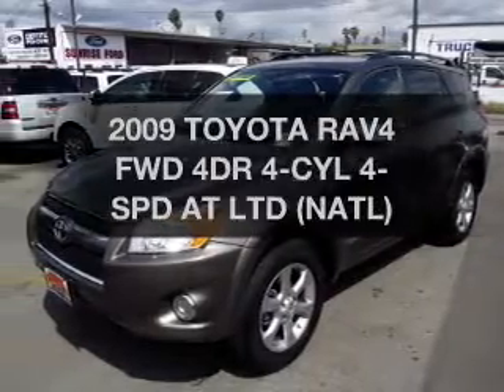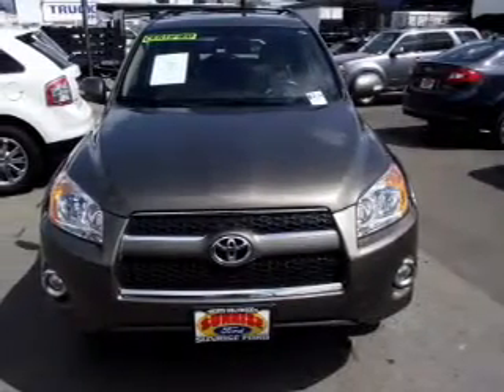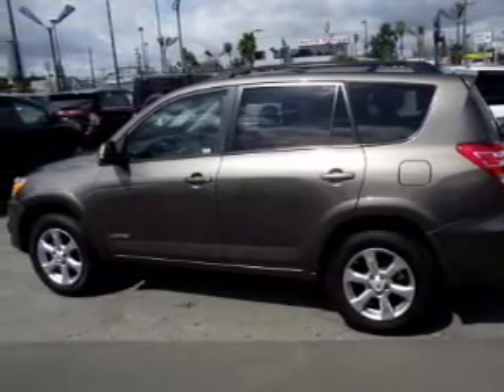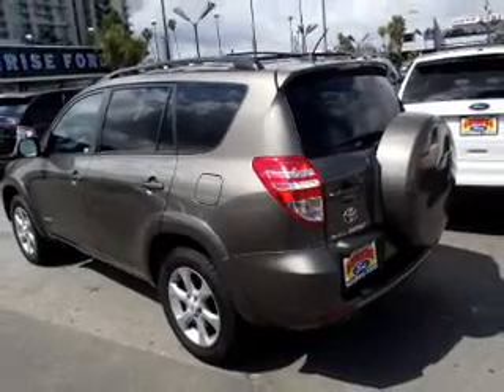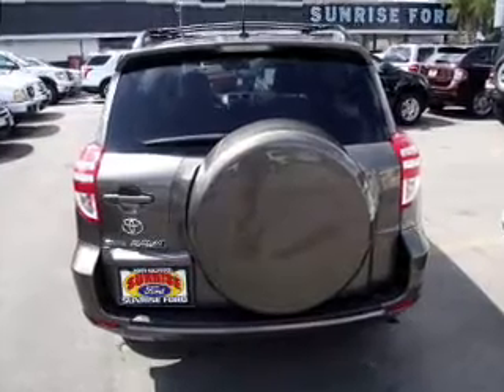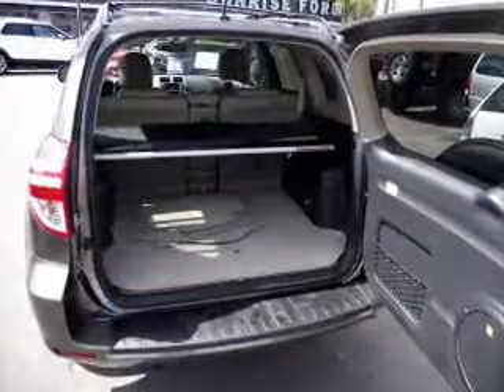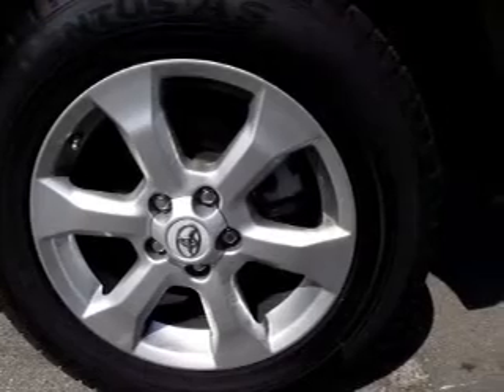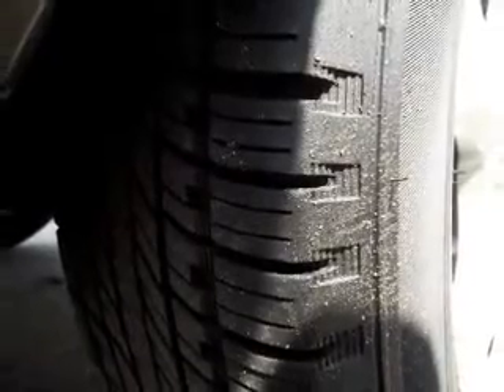2009 TOYOTA RAV4 Sunrise Ford North Hollywood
Year: 2009
Make: TOYOTA
Model: RAV4
Trim: FWD 4DR 4-CYL 4-SPD AT LTD (NATL)
Engine: 2.5 liter DOHC SFI 16-valve dual VVT-i 4 cylinder engine
Transmission: AUTOMATIC
Color: GRAY
Mileage: 41968
Address:
5500 Lankershim Boulevard